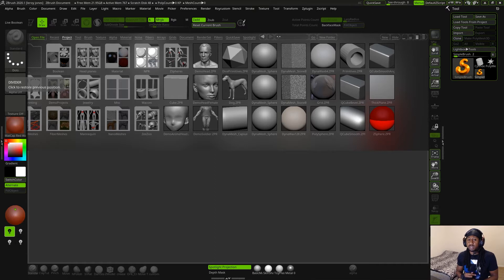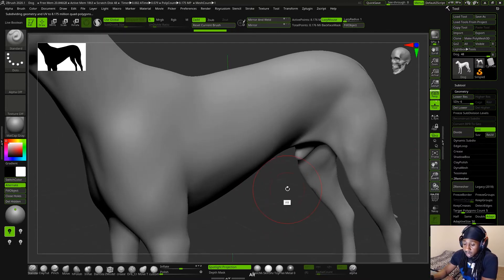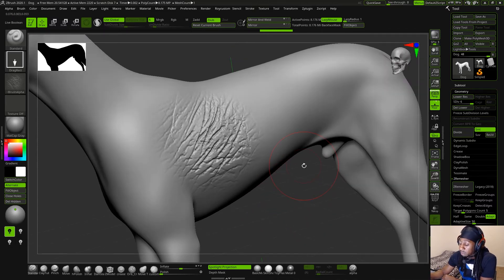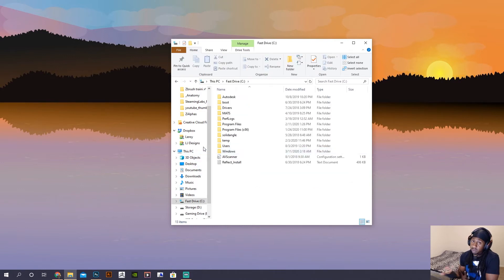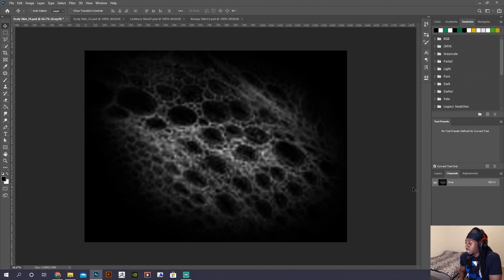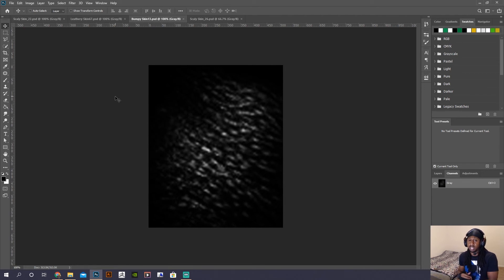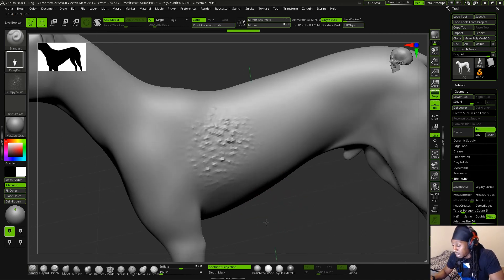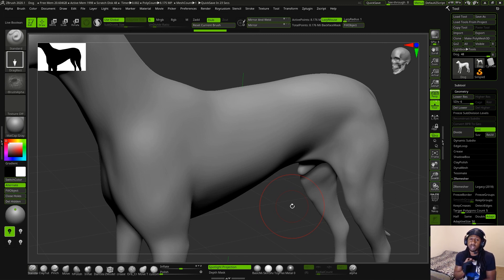How to Fix Corrupt Alphas in zBrush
How to stop zBrush alpha maps from loading in textures when you receive them from third parties.

Step 1: Identify broken zBrush alphas
Step 2: Find source files
Step 3: Fix source files in Photoshop
Step 4: Check in zBrush to make sure it’s corrected
Do you want to join a community of artists, 2D or 3D, and even gamers such as yourself? Then click the link below and join the 3D Dojo discord where we’re building a community for gamers and developers to unite!

Note: The 3D Dojo supports the gaming community, by donating to other streamers and giving away game dev equipment.